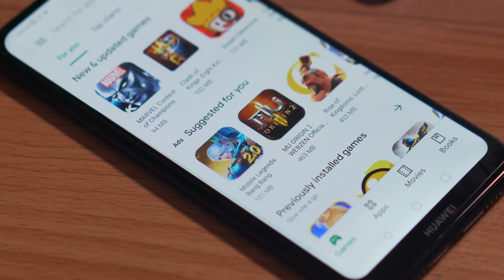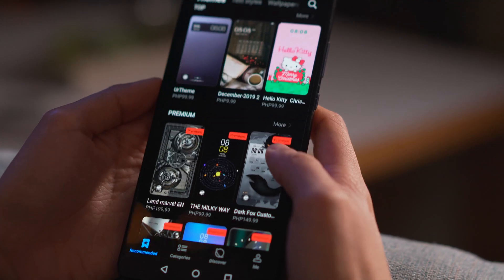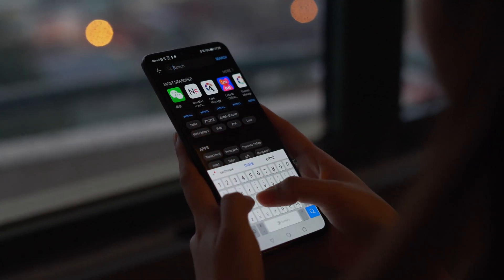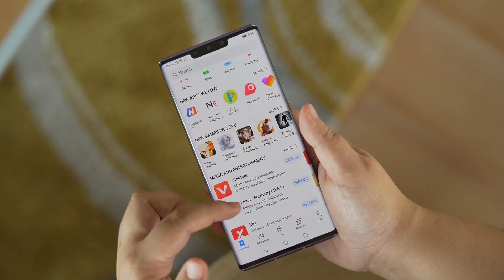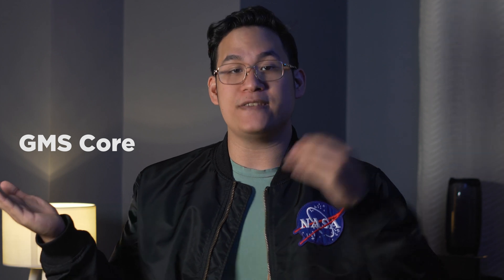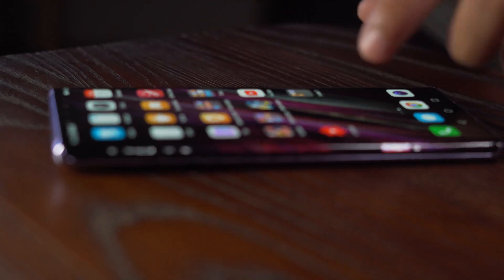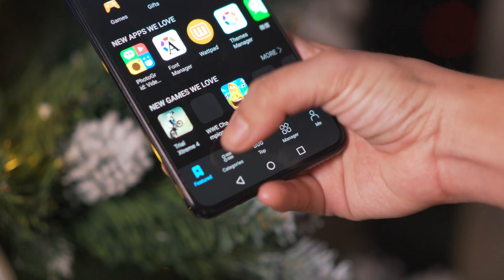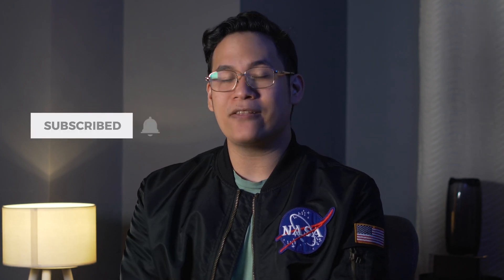Huawei App Gallery - Quickly Explained